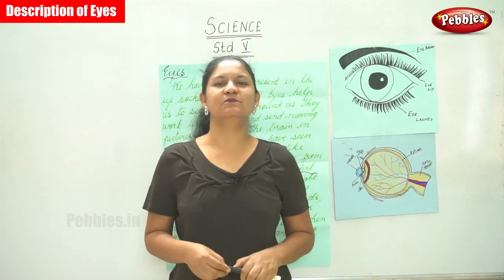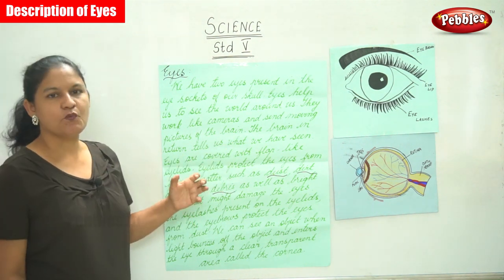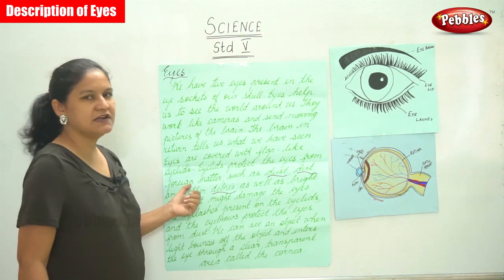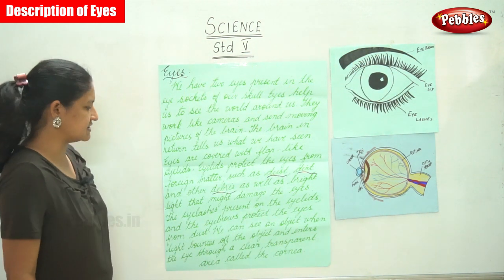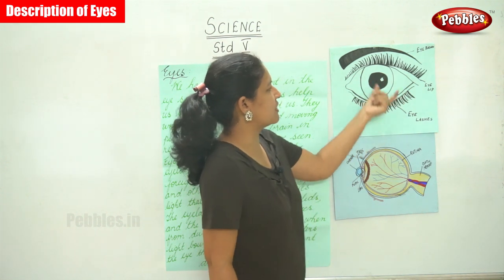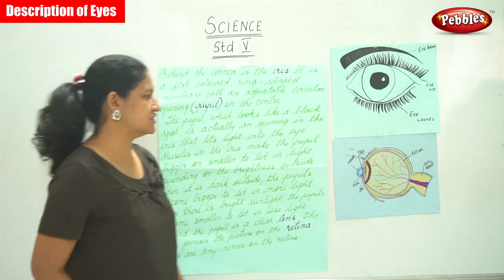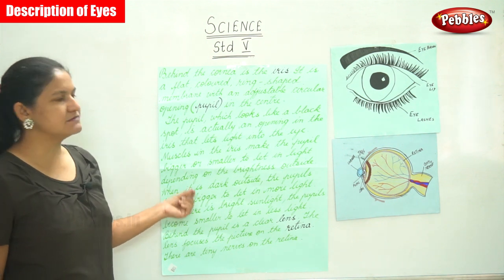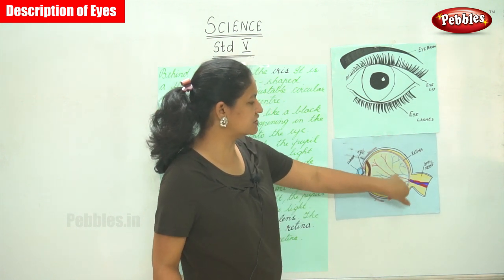5th Std CBSE Science Syllabus | Sense organs - Description of Eyes | CBSE Syllabus Part -44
5th Std CBSE Science Syllabus | Sense organs - Description of Eyes | CBSE Syllabus Part -44